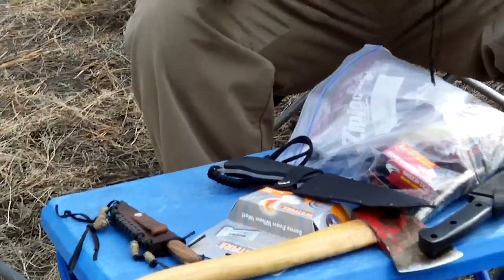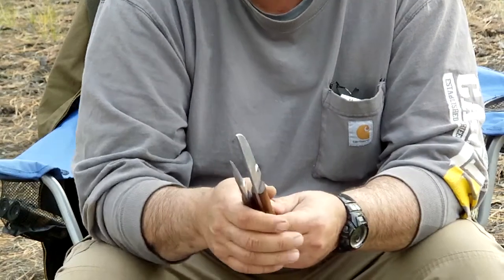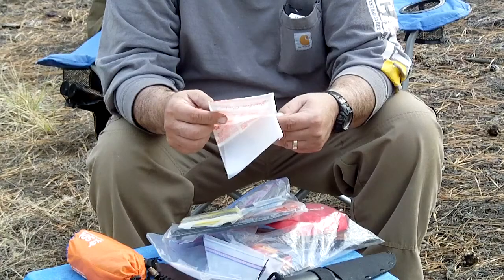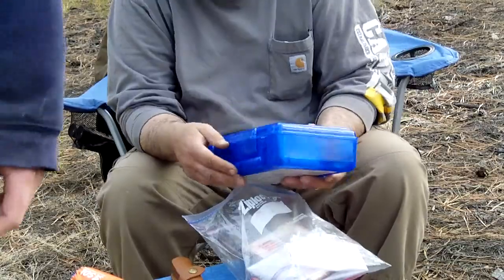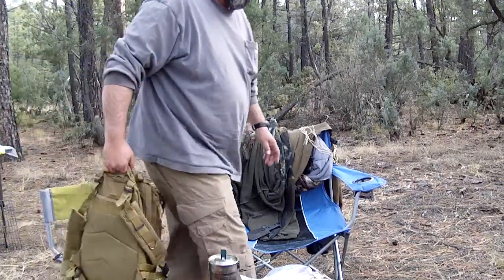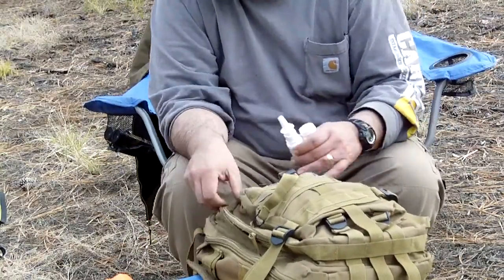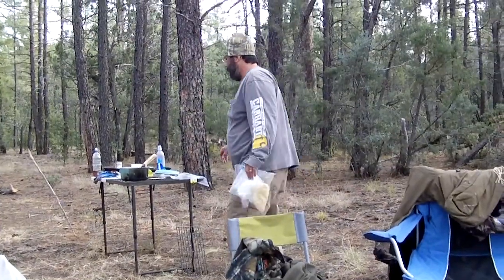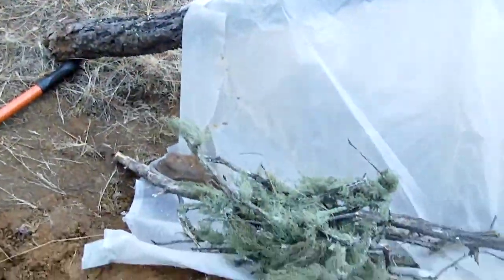DROS Gear Review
Desert Rat Outdoors. gear review.